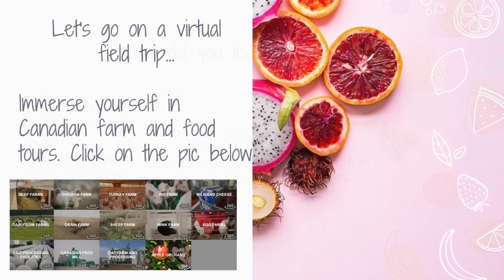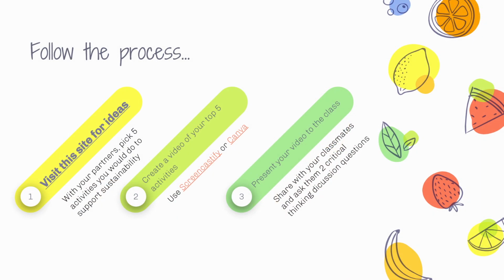YorkU SDGs Curricular Champion Tracy Bhoola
ESL Instructor Tracy Bhoola teaches English as a Second Language at York University and she discusses how she infuses the SDGs into her classroom with her international students. To access SDG related resources, discipline-specific material, case studies and more, please visit the SDGs-in-the-Classroom Toolkit